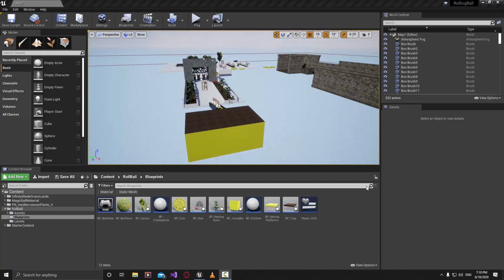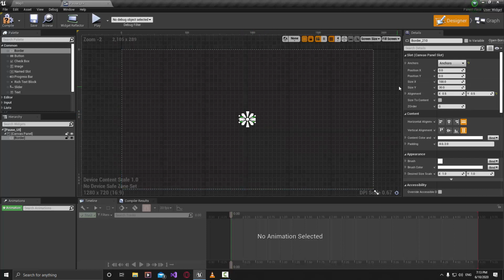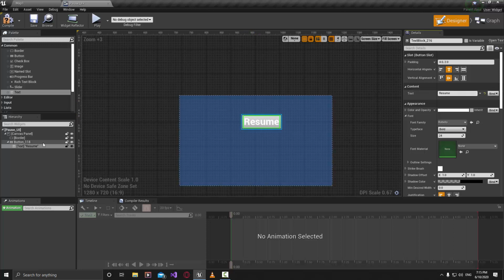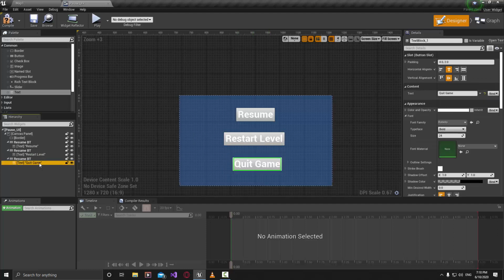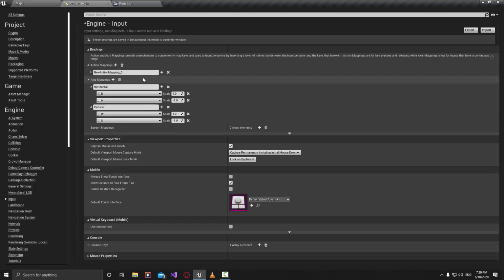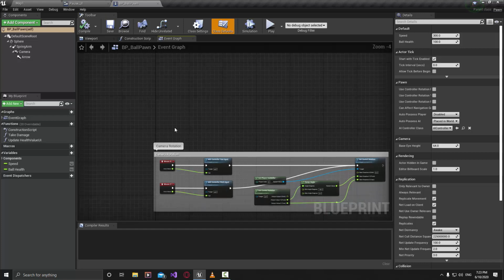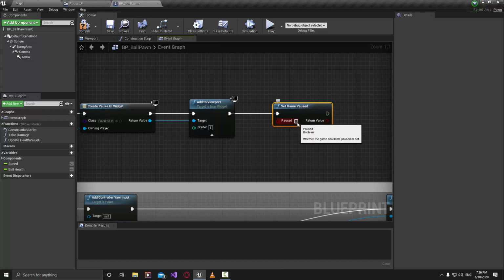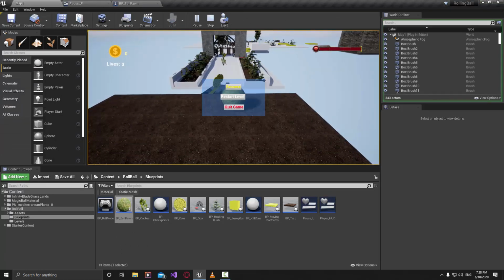Part 32 - How To Create a Pause Menu in Unreal Engine (Part1)